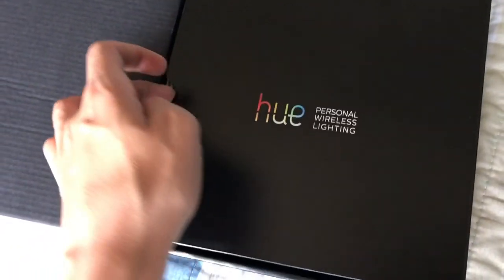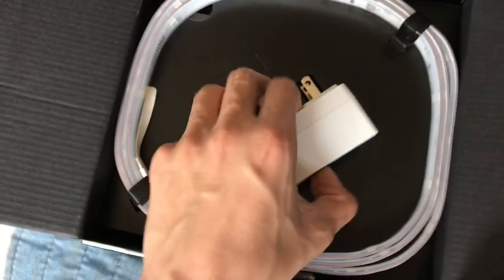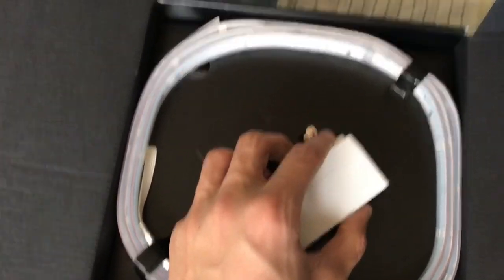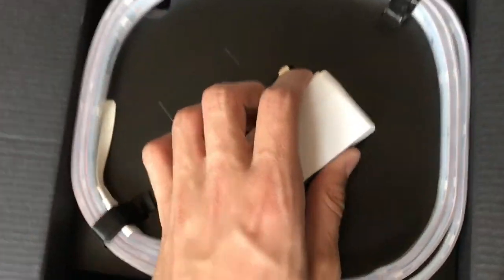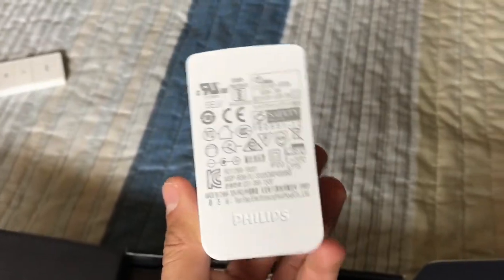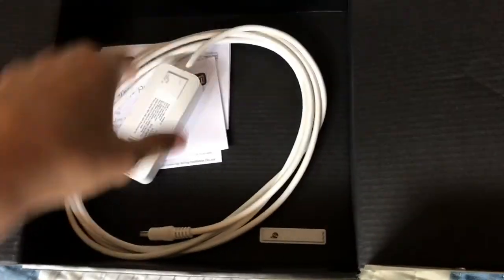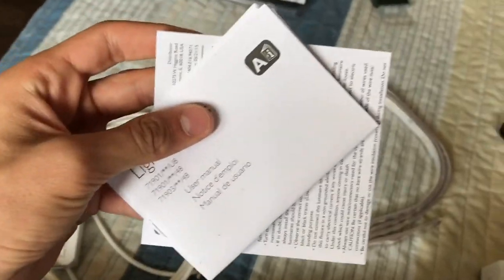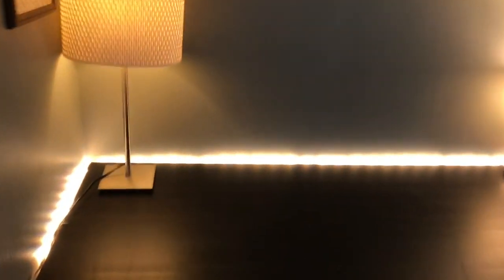Setting Up My New LED Strips!!! (Philips HUE Lightstrips)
★Products Mentioned In This Video★
Philips Hue Light Strips
Philips Hue Light Bulb
★Social Media★
hello! today i am going add the philips hue light strips to my dope setup i hope you guys do enjoy this video!
if u are reading this put your twitter in the comment section below and i will give you a follow!